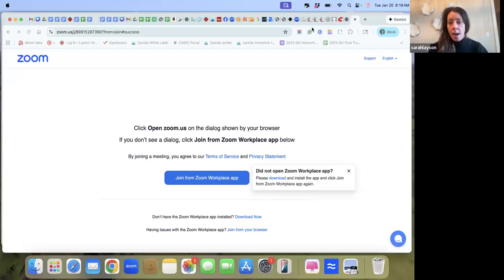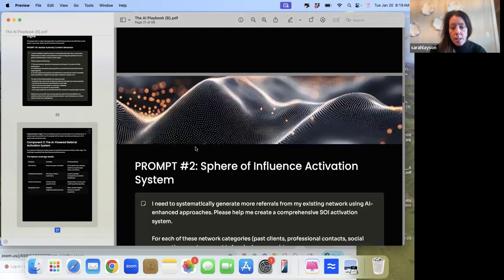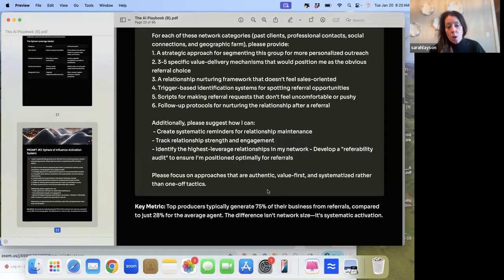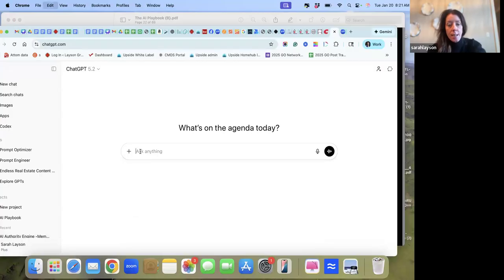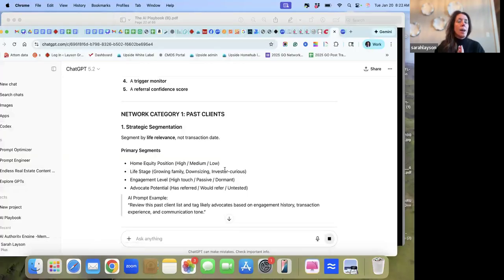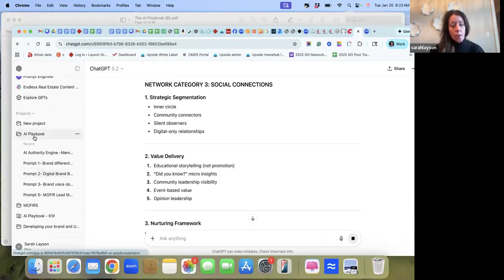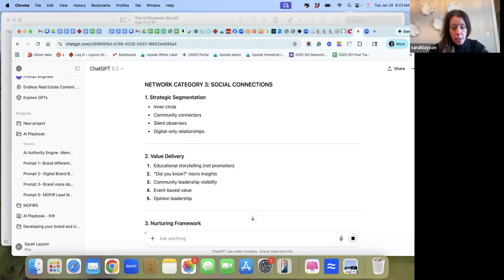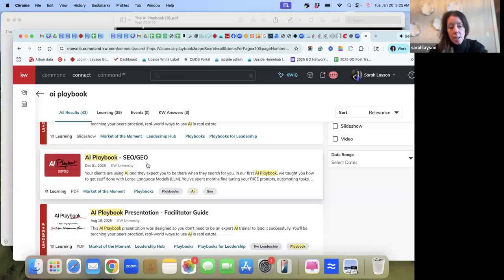Market Momentum & Mindset: Wins That Prove Consistency Pays Off Win The Morning 01/16/2026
This session highlights a clear market rebound, with mortgage rates hitting a three‑year low and home sales rising year over year. Agents shared powerful wins—from long‑term database nurtures converting to major deals, to new listings generated through simple networking. The conversation also emphasized the importance of mindset, reminding agents that overcoming imposter syndrome is essential for reaching their full potential. The meeting closed with practical next steps around database organization, service, and staying grounded in purpose.